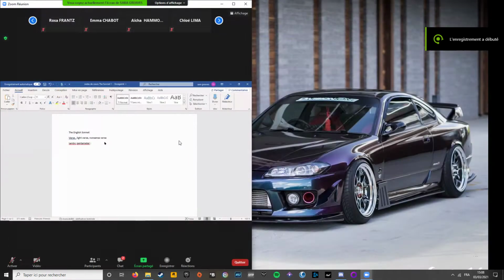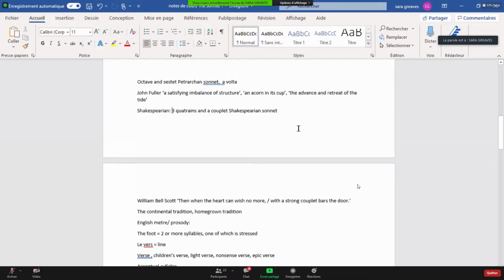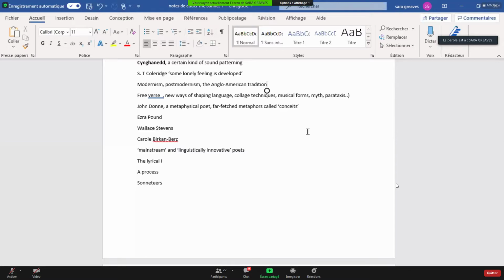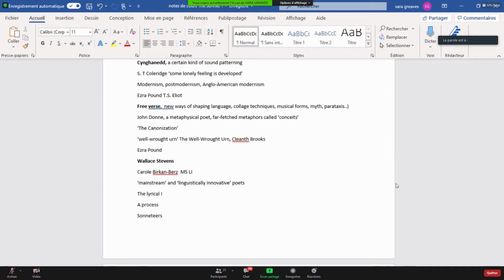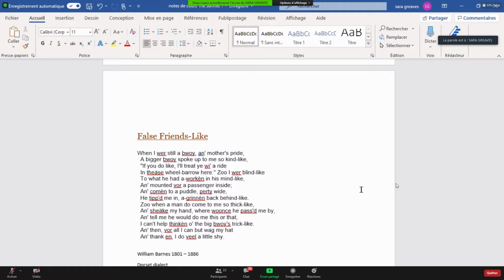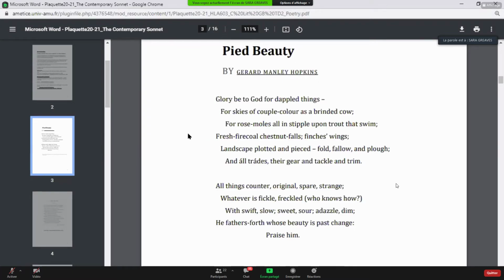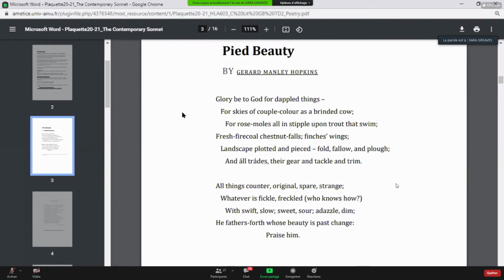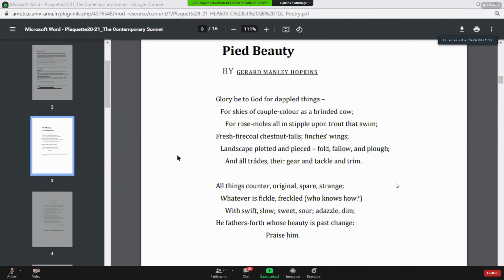TD Mme Graves 03 03 2021